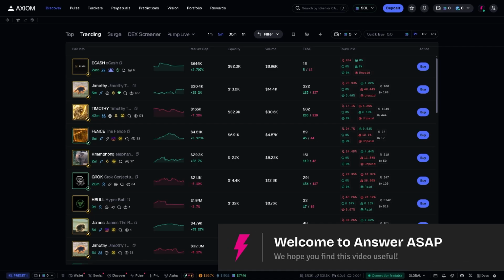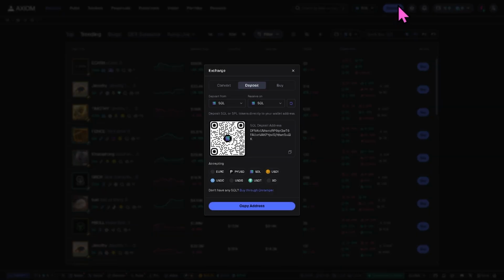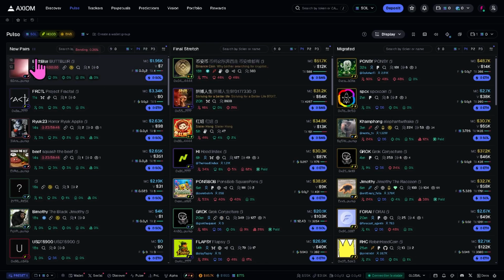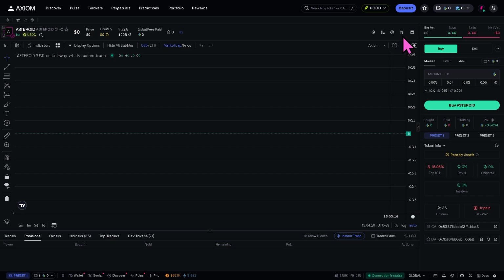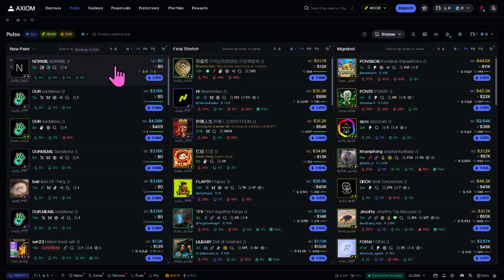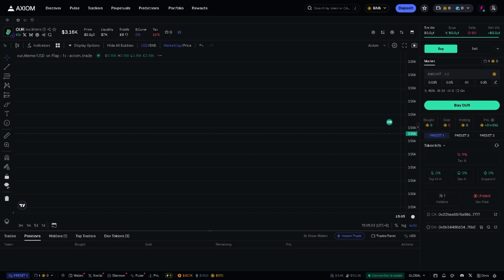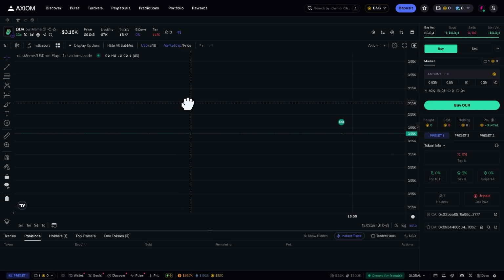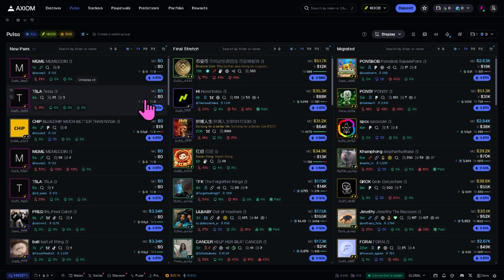How to TRADE MEME COINS on Axiom (Step by Step) 2026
Learn how to trade meme coins on Axiom with our step-by-step guide. This video will help you understand the specifics of meme coin trading and how to navigate Axiom's platform. Please consider liking the video and letting us know if you have any comments, ideas or questions, we really appreciate any feedback! We have plenty of other tutorials on our channel so come and see if we can help you with anything else :)